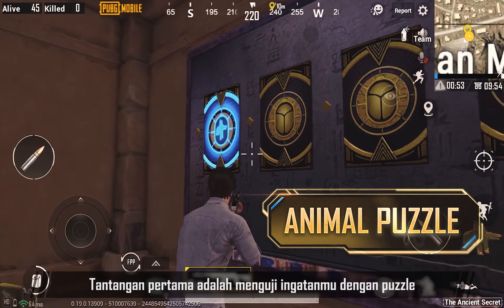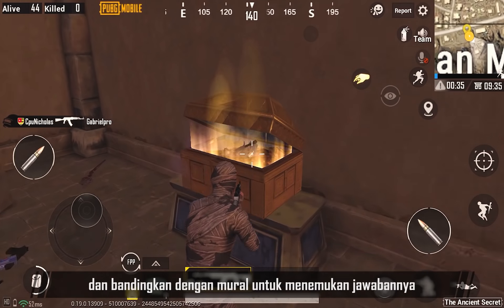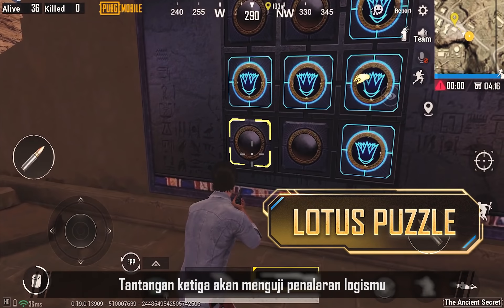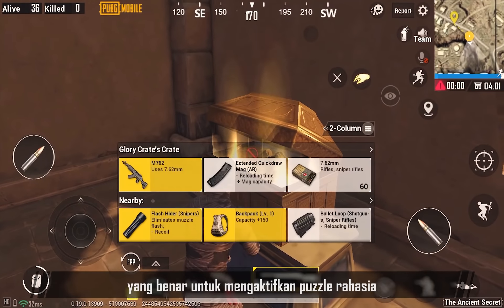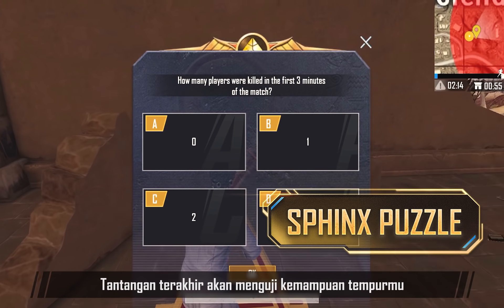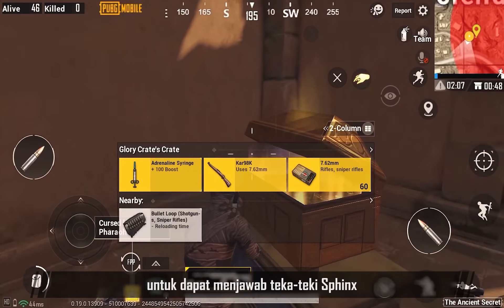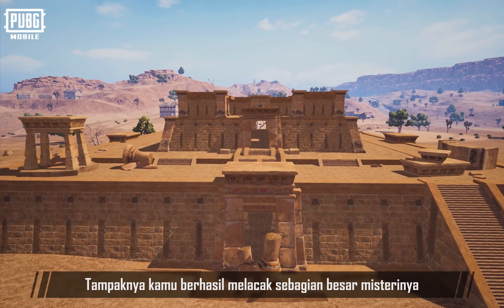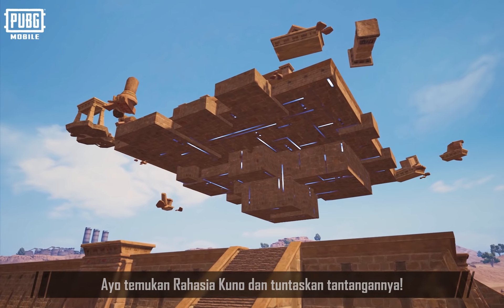Cara Menyelesaikan Misteri Peradaban Kuno di PUBG Mobile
Peradaban kuno yang hadir di dalam game PUBG Mobile membawa banyak misteri yang harus kalian pecahkan untuk menjadi yang terbaik.

Sepertinya, masih banyak dari kalian yang merasa kesulitan untuk menyelesaikan tantangan yang diberikan. Ada beberapa tantangan yang harus kalian selesaikan : Animal Puzzle, Scarab Puzzle , Lotus Puzzle dan Sphinx Puzzle.

Manakah tantangan tersulit menurut kalian untuk diselesaikan ?